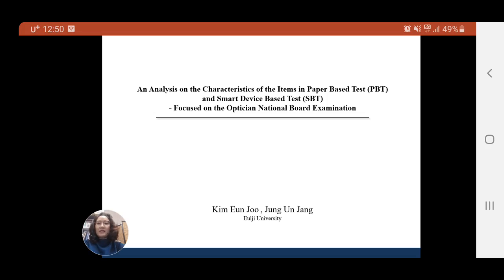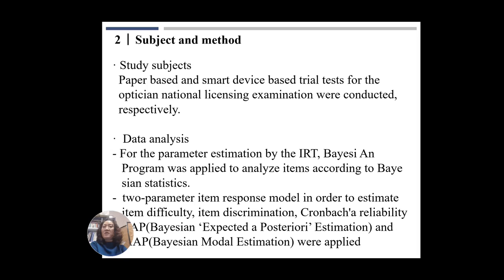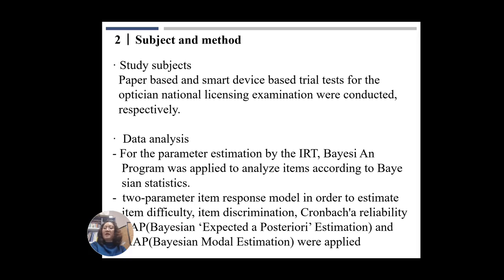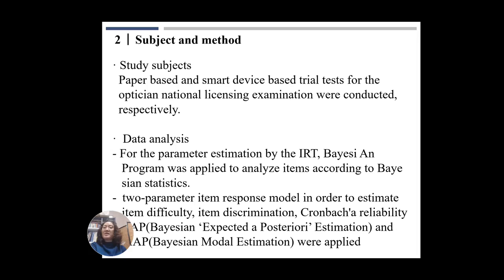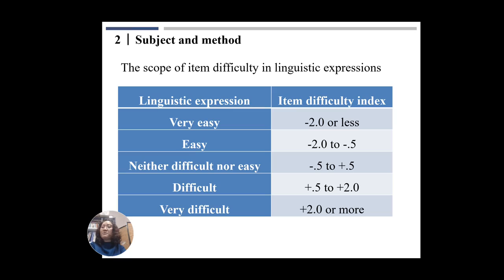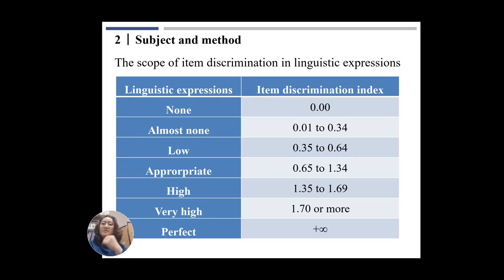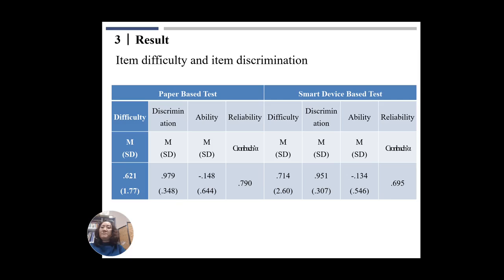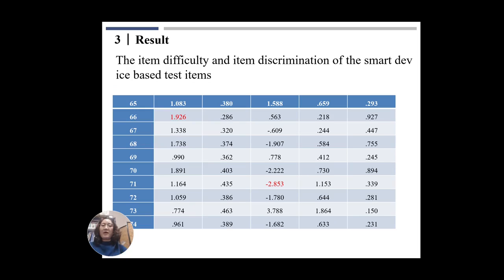FoCos.IDIC.20201219.O.Session1.9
An Analysis on the Characteristics of the Items in Paper Based Test (PBT) and Smart Device Based Test (SBT)- Focused on the Optician National Board Examination
(Kim Eun Joo, Jung Un Jang)